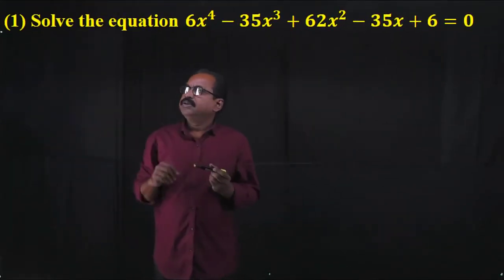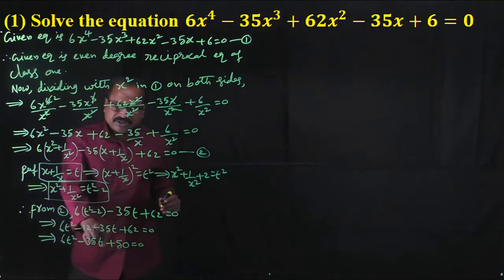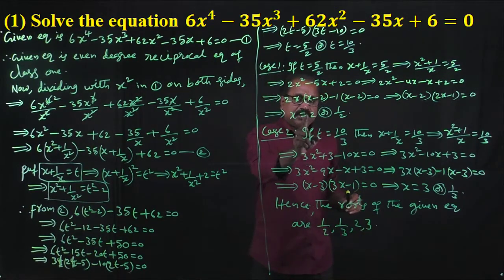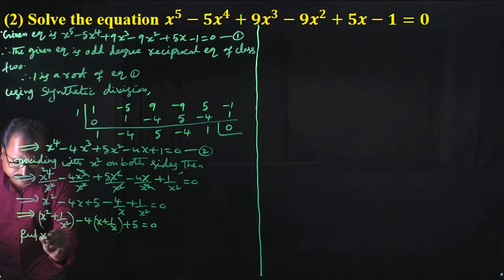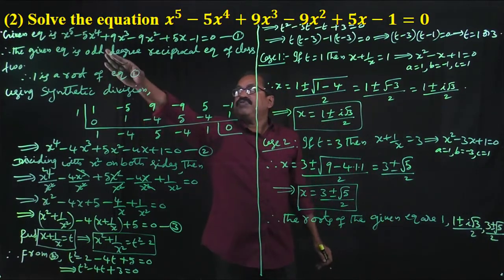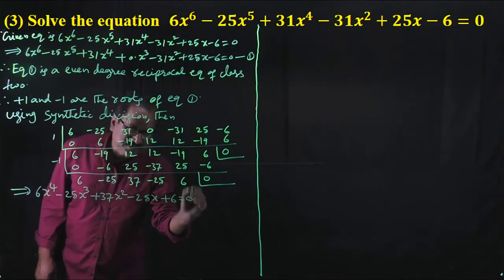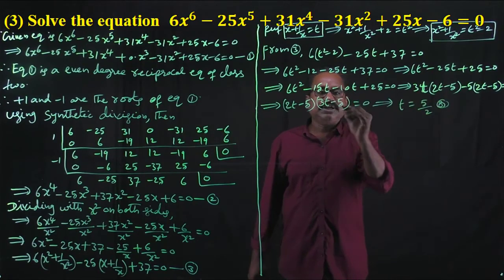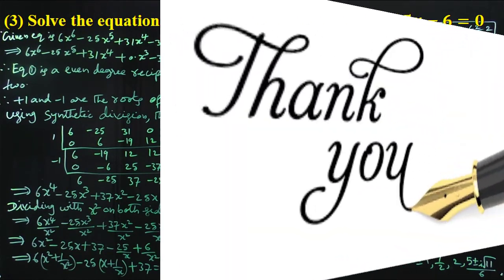Theory of Equations 13